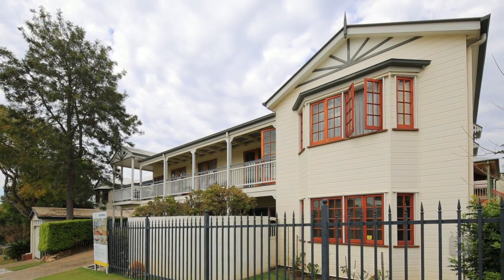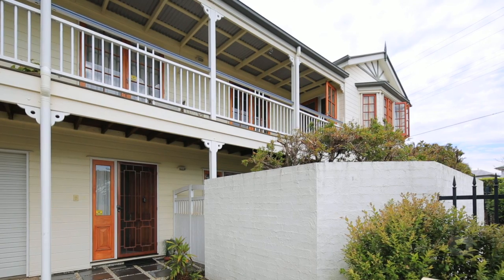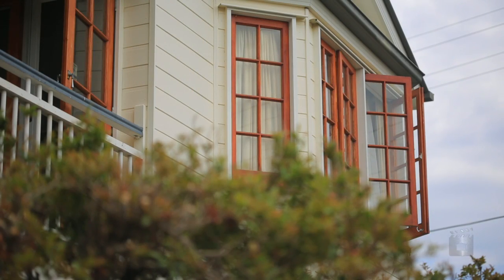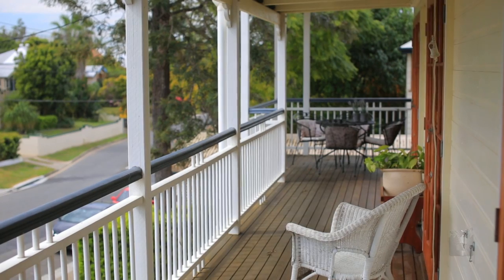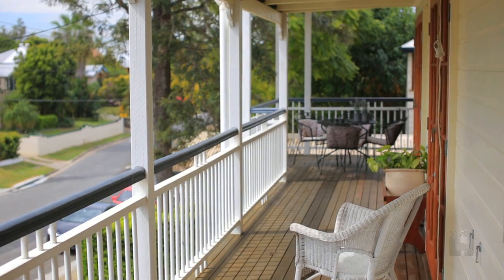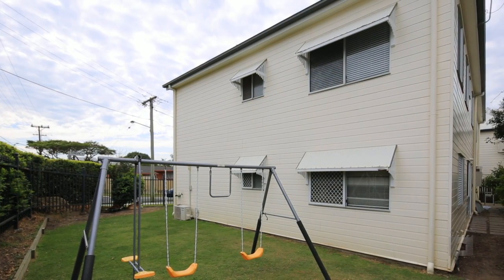3 Rawson Street, Wooloowin Queensland By Colin Walsh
Property Video shoot of 3 Rawson Street, Wooloowin Queensland by PlatinumHD for Ray White CBD Residential